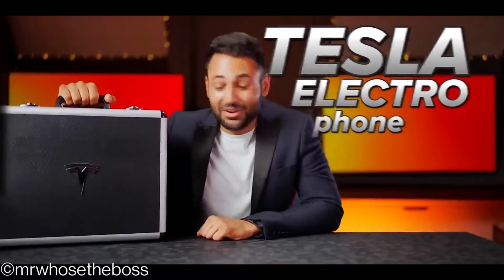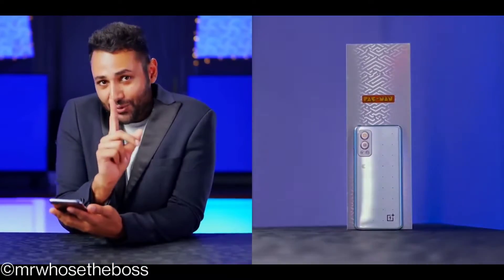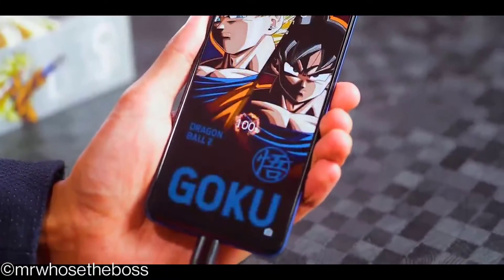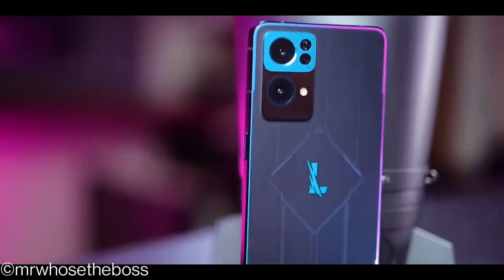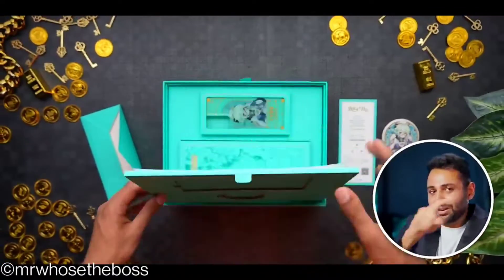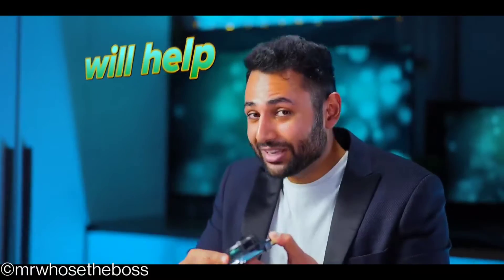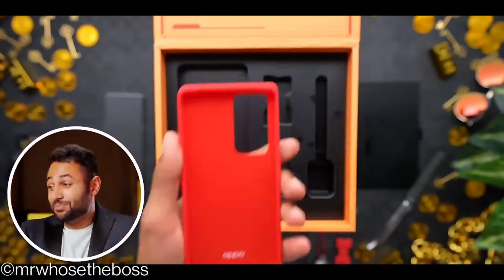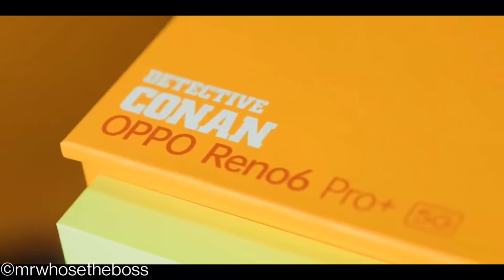World's First Tesla Phone Unboxed by YouTuber @Mrwhosetheboss l other customized iphone unboxed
expensive phone unboxed
new phone unboxed
apple iphone unboxing
new limited edition iphone unboxing
tesla phone iphone unboxing
tesla phone Unboxing